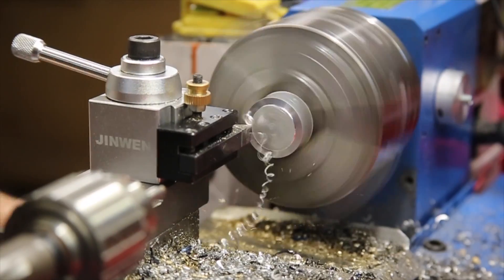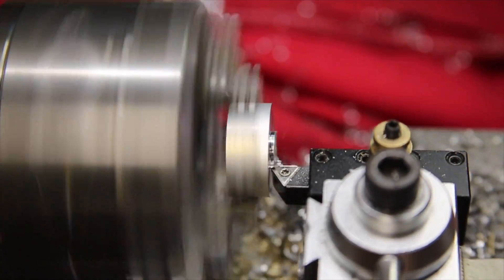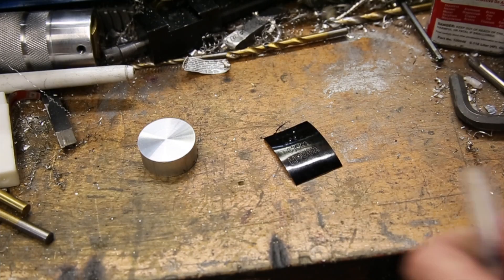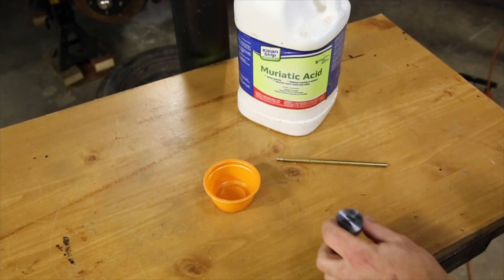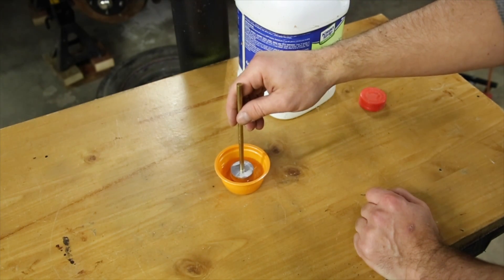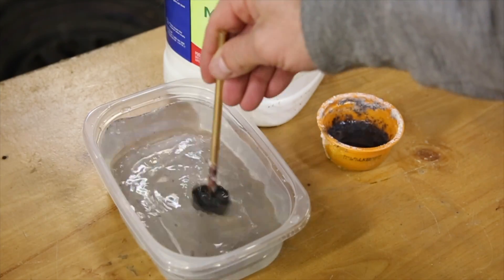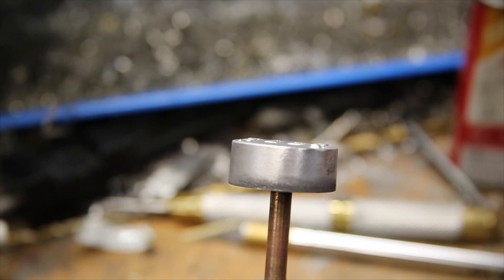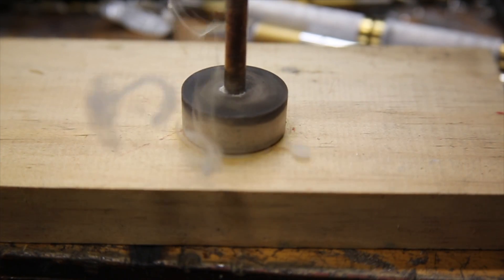Explaining the Making of the New Year Brand - Etching an Aluminum Wood Branding Iron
This video is the explanation of how to make a wood branding iron out of aluminum with the MINI LATHE. (MUCH) More information below!

Stuff from this video:
Tap and Die Set
Vinyl Cutter